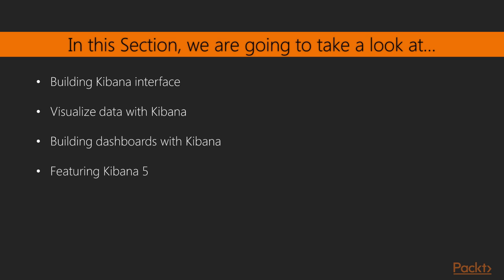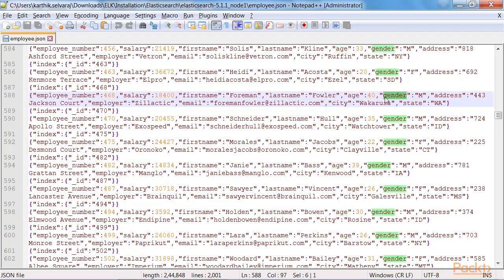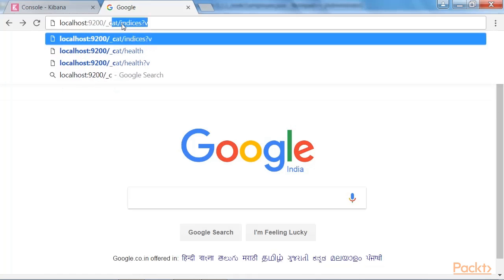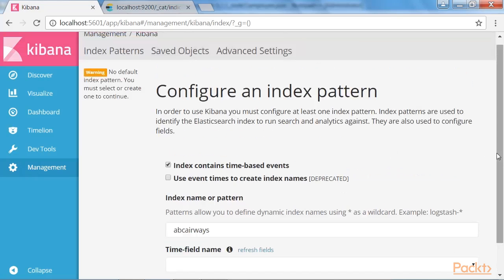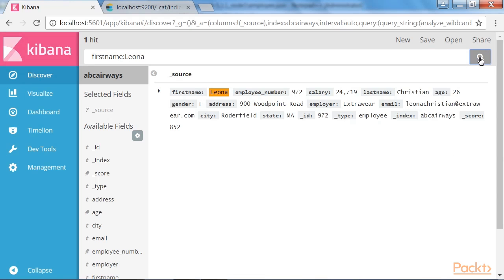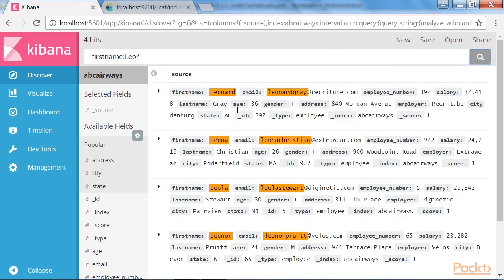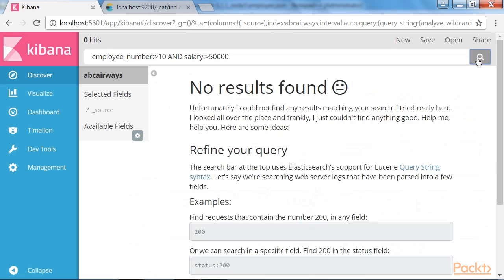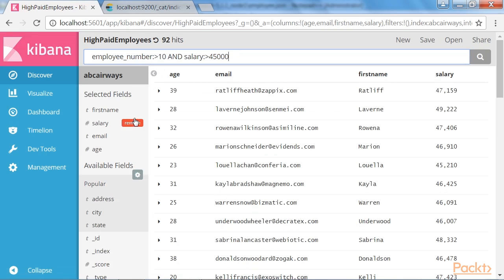Getting Started with Elastic Stack : Building Kibana Interface | packtpub.com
In this video, we will have a look at how to build a Kibana interface.
• Get introduced to Kibana
• Define an index pattern
• Discuss the discover feature of Kibana